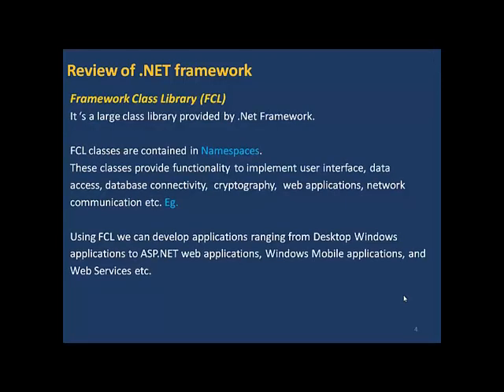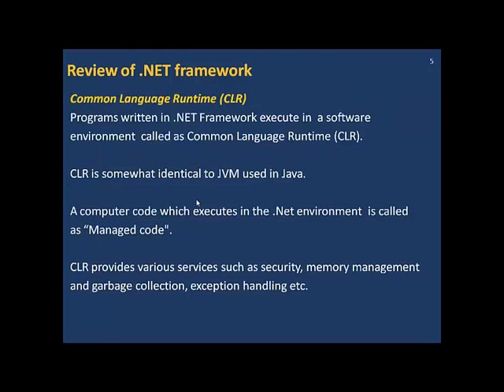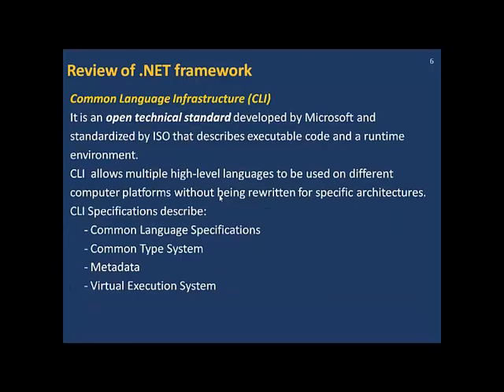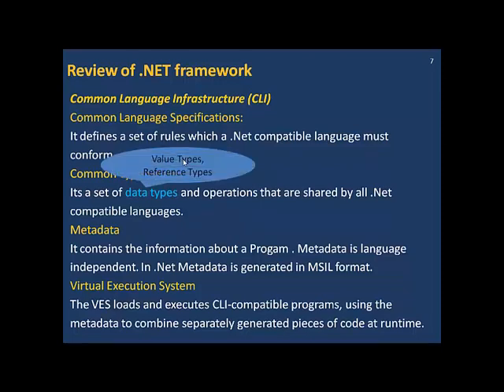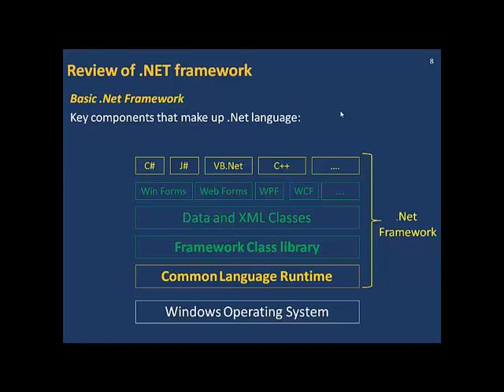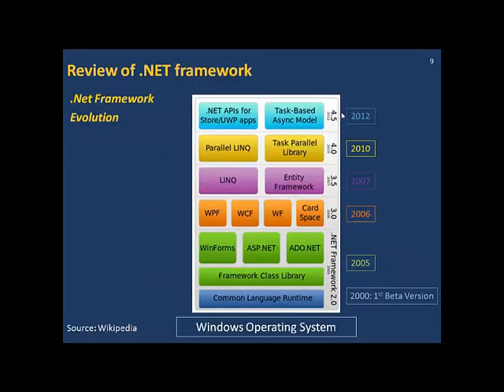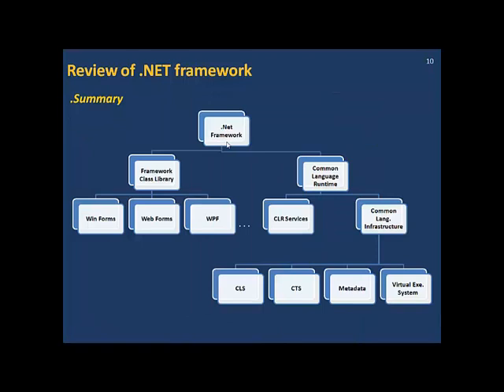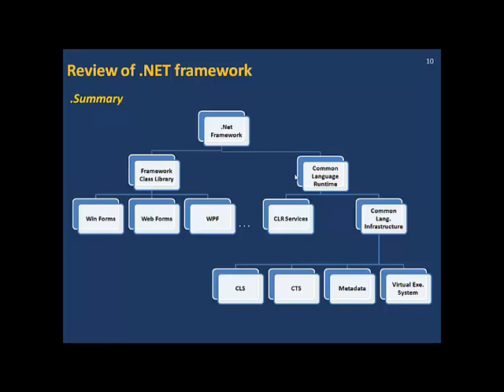Part1 Net Framework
1. What is .Net Framework
2. What are the different components of .Net Framework
3. Common Language Runtime
4. Framework Class Library
5. Common Language Infrastructure
6. Common Type System
7. Metadata
8. Virtual Execution System

Next Video:
1. Introduction to C Sharp
2. How to view MSIL Code
3. Import MSIL Code to Text file
4. Generate Assembly file from MSIL Text file